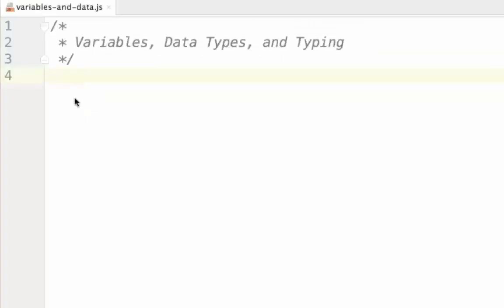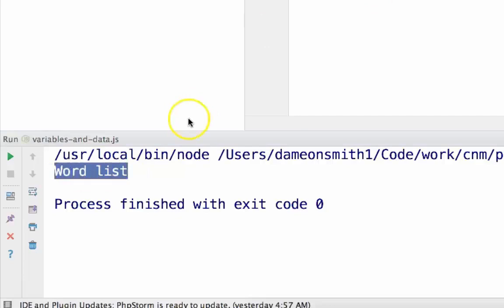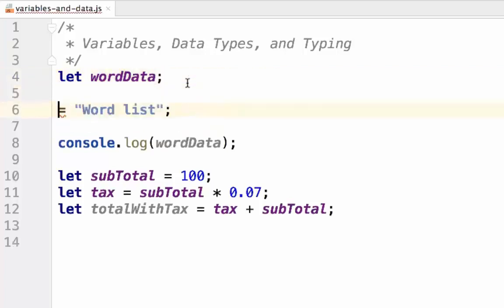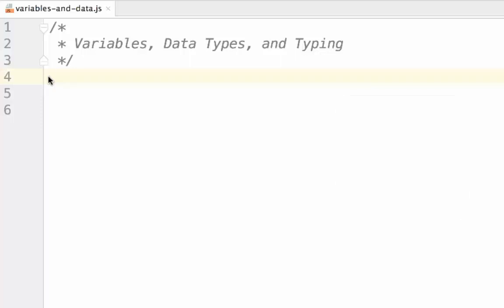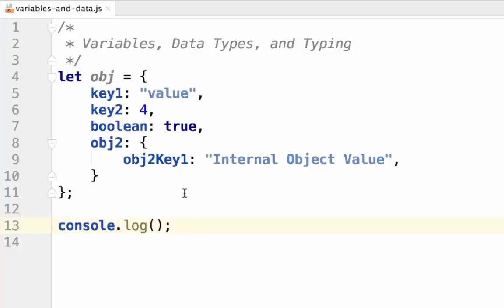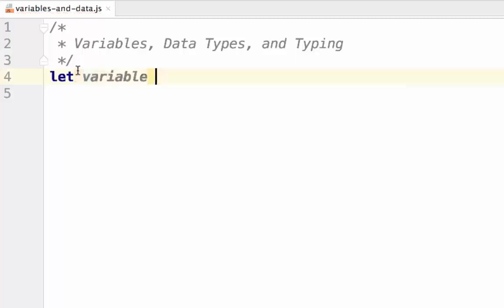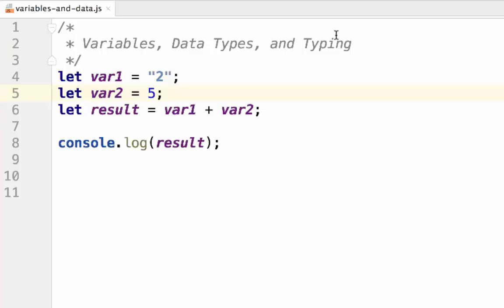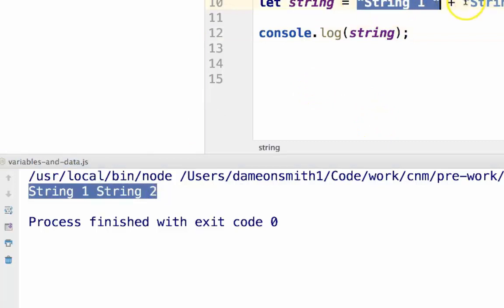Variables and Types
In this video, we have a look at variables and types in JavaScript.